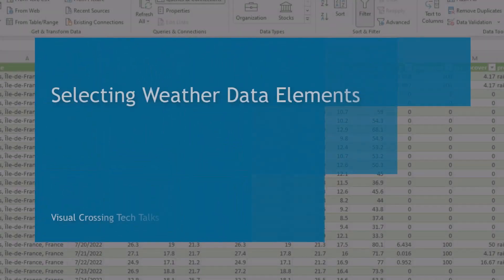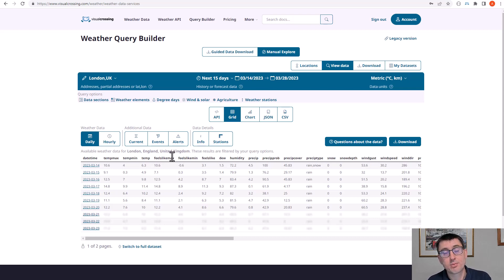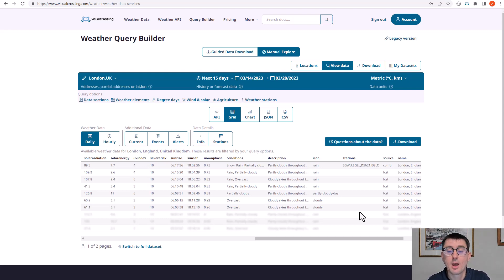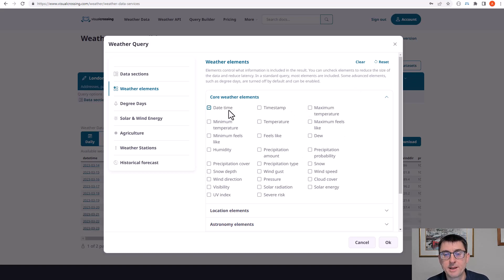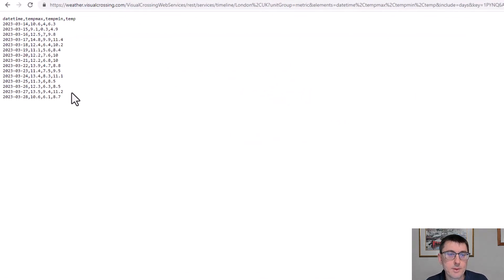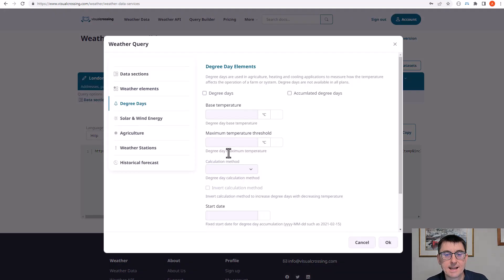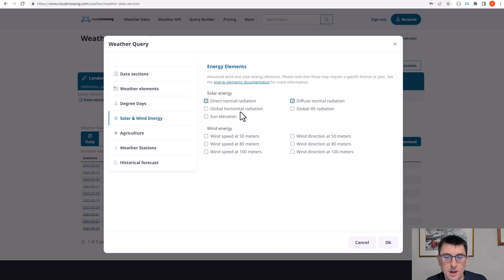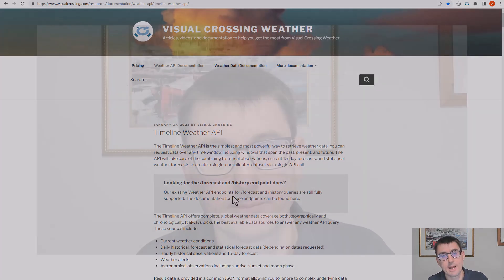How to Select Weather Data Elements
Visual Crossing Weather offers many weather elements including temperature, precipitation, wind, astronomical as well as advanced energy and industry elements such as solar, wind and agricultural elements.

Learn how to modify your weather queries to include and exclude these elements to reduce your data download size, improve your Weather API response times and also include advanced weather elements.